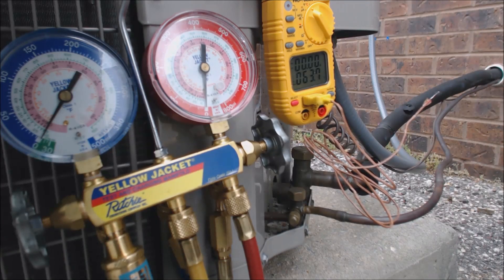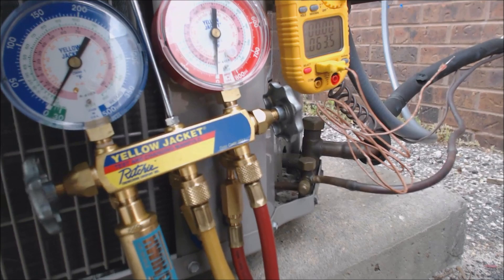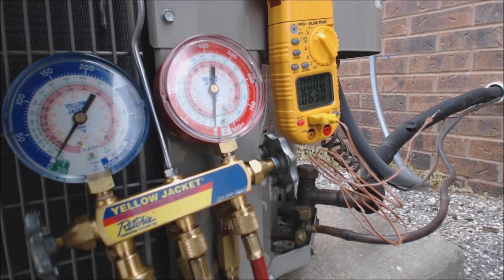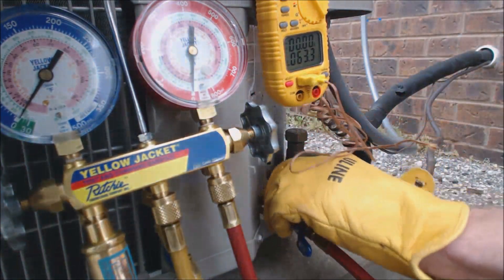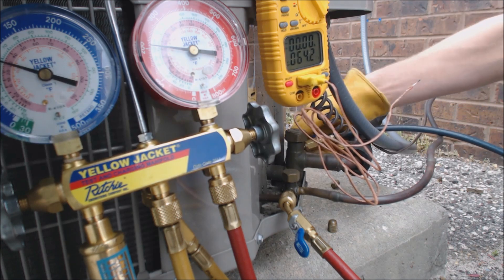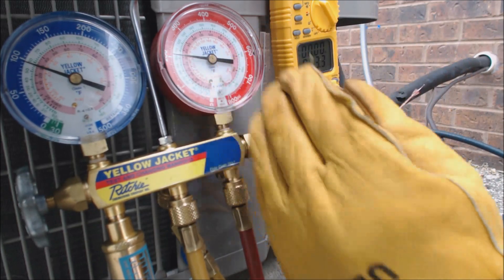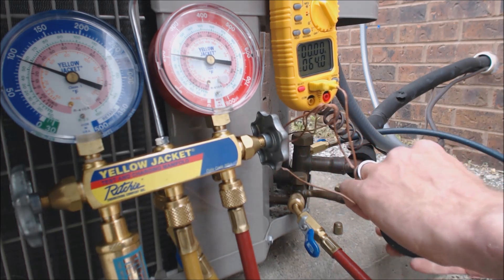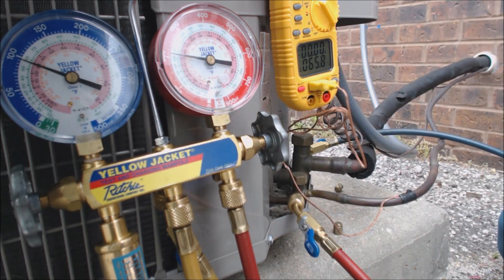Checking Refrigerant Charge!: How to Properly Attach the Gauges! What to look for Before Charging?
This is a description of what you need to take into consideration when hooking up a refrigerant gauge set to an outdoor ac unit, what the temperature needs to be outside, where each hose attaches to, and other aspects. We do a check of the refrigerant charge level in subcooling at the end.

Here is the link to the Appion Valve Core Removal Tool

Here is the link to the Fieldpiece ST4 Dual Temp Meter

Here is the Link to the Fieldpiece MR45 Recovery Machine

Here is the Link to the Appion Red 3/8" to 1/4" Vacuum Hose

Here is the link to the Yellow Jacket 1/4" by 1/4" heavy duty hose straight

Here is the link to the CPS Vacuum Micron Gauge

Here is the Link for the 4 Port Yellow Jacket Brute Manifold Gauges and hoses

ACSERVICETECH